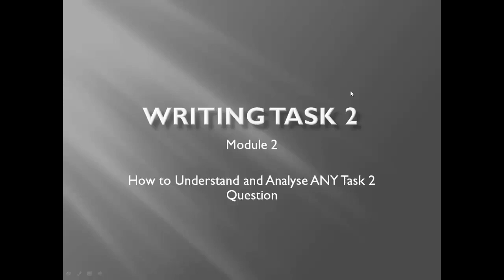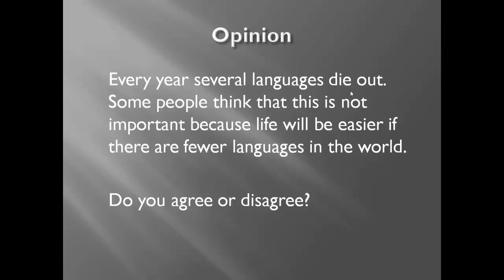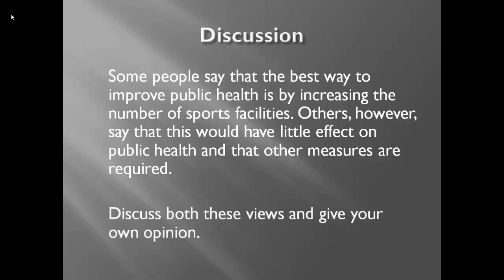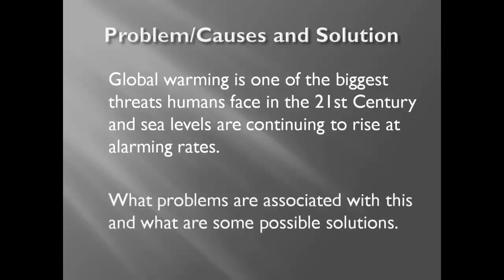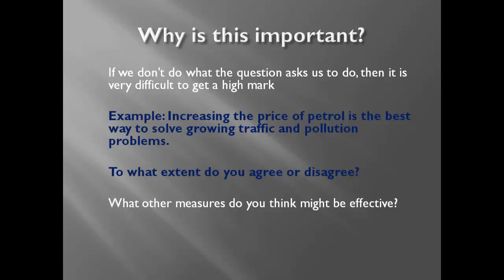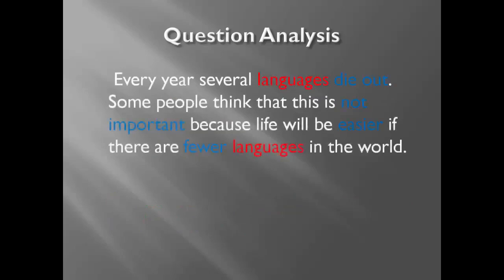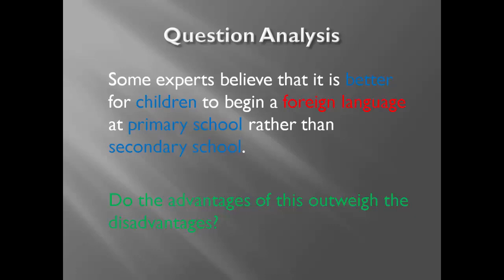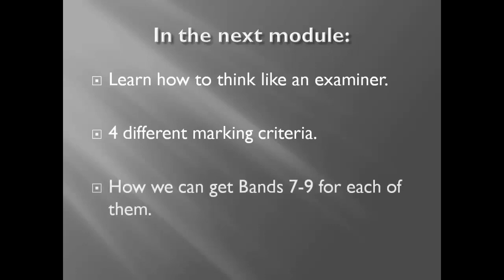Task 2 Module 2 Understand and Analyse ANY Task 2 Question